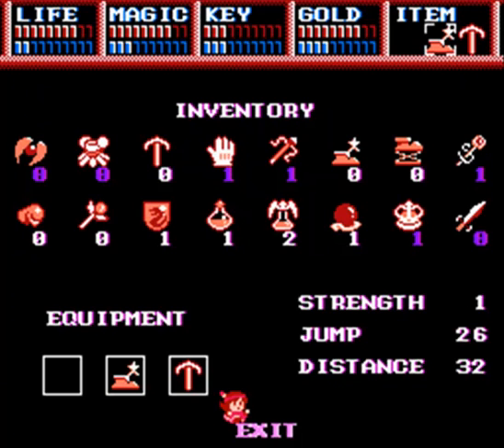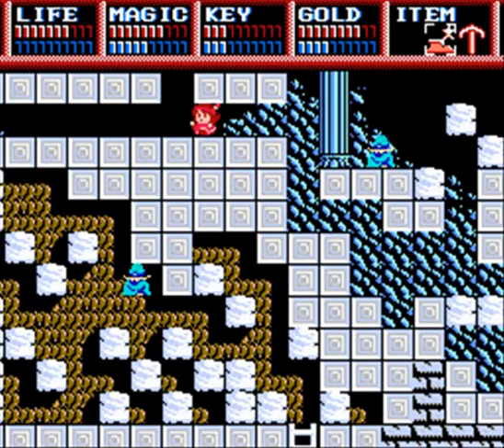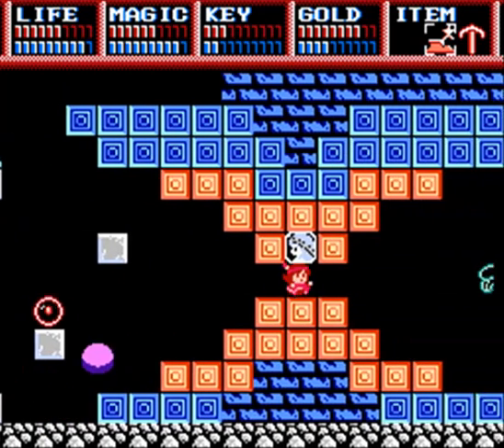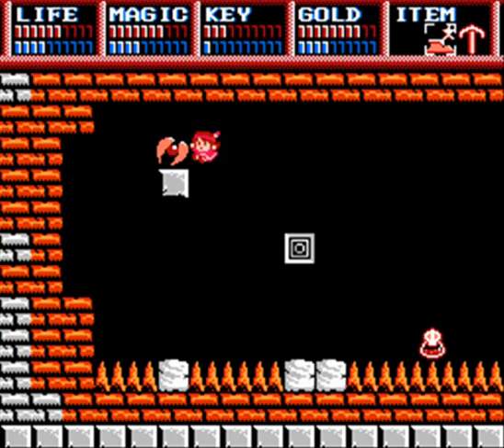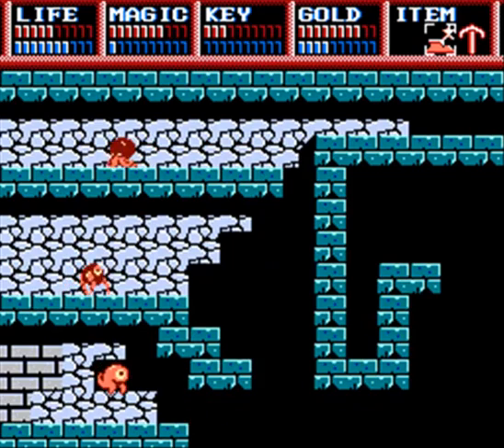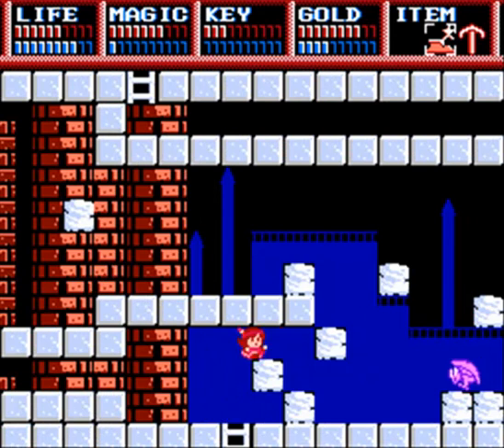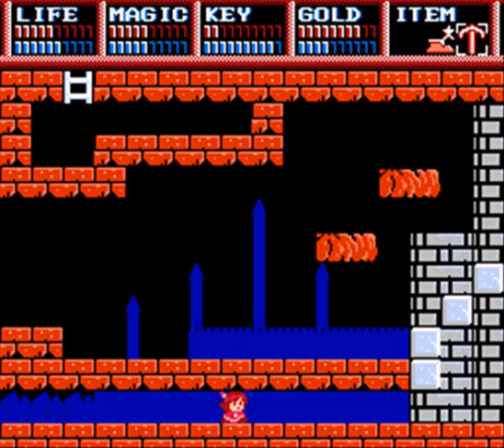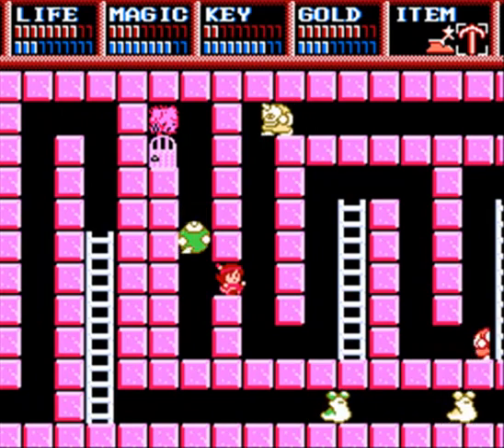Let's Play Legacy of The Wizard [Hard Path] - 06 Lyll finds her way!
audio problems should be fixxed next video. I am not lost any more and we are almost to our 2nd crown.